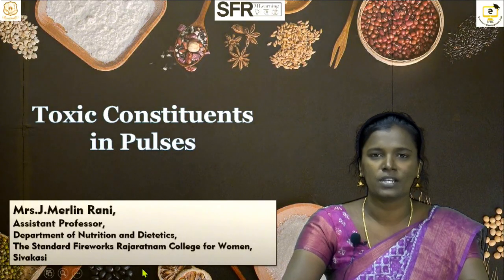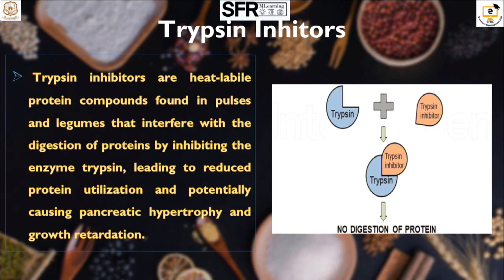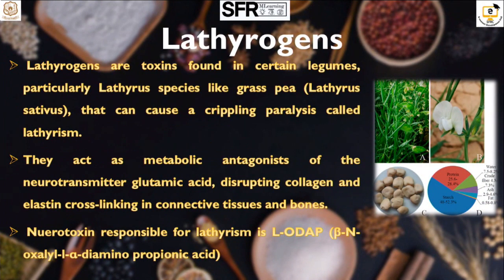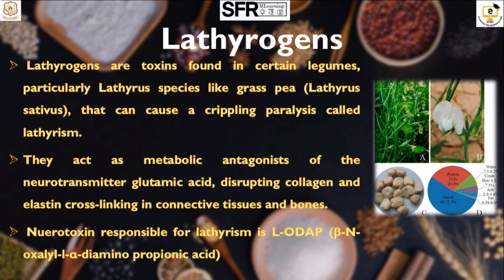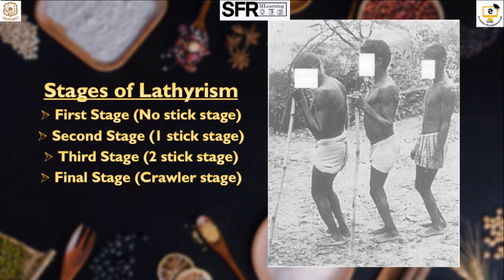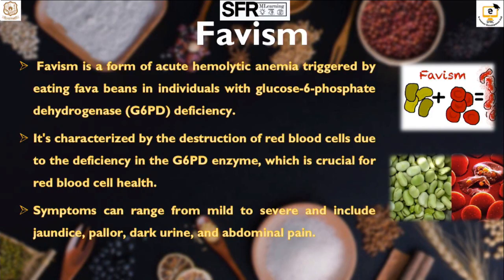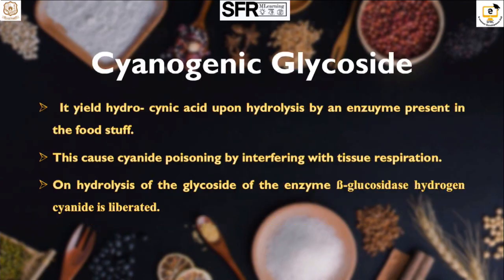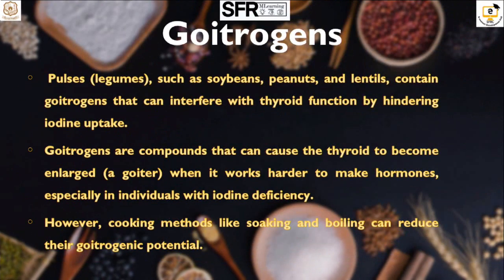Toxic Constituents in Pulses by Mrs J Merlin Rani ,Asst Prof of Nutrition and Dietics